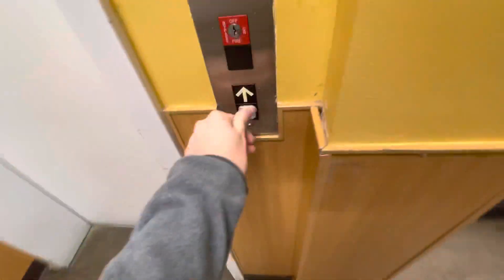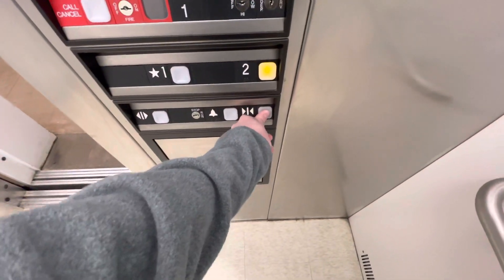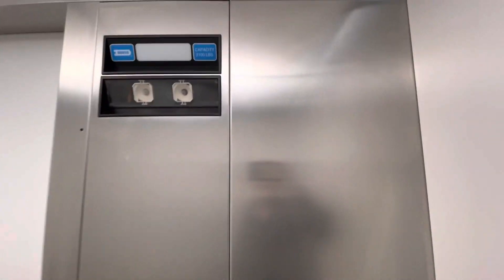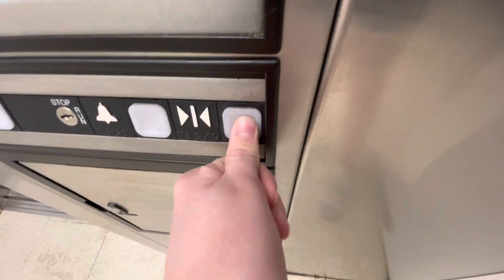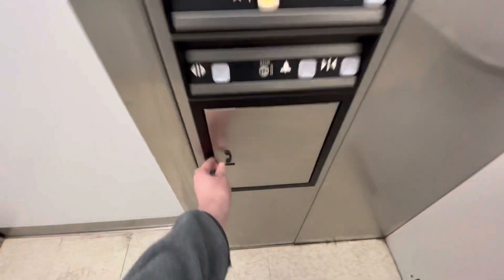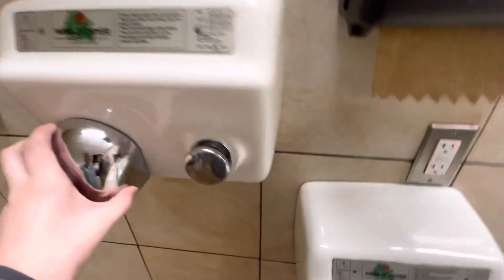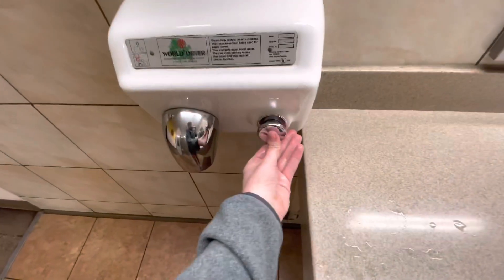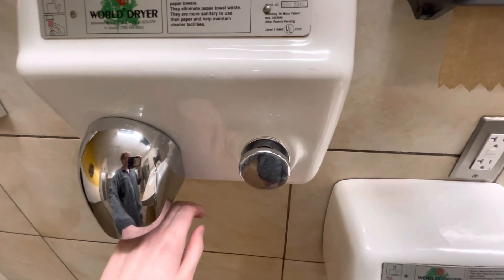L142. 2000 World Dryer Model As | King Soopers | Cheyenne, WY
(Filmed on October 29, 2021 by Elevators by Lexi)

Color - White
Manufacturer - World Dryer
Model - A54
Serial No. - 777937 & 778005
Manufactured: 2000